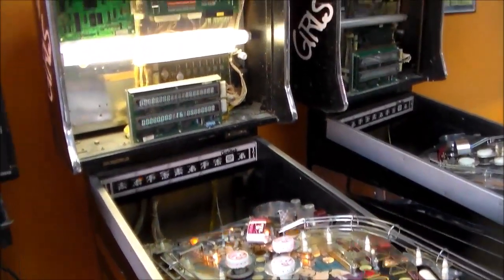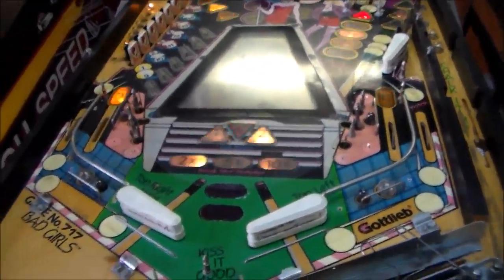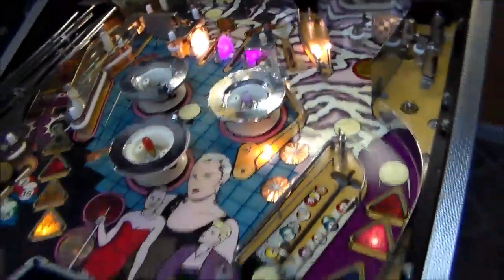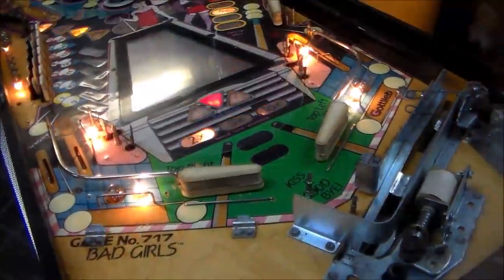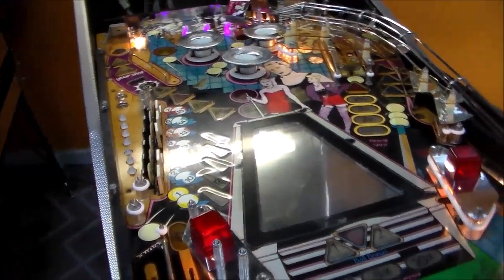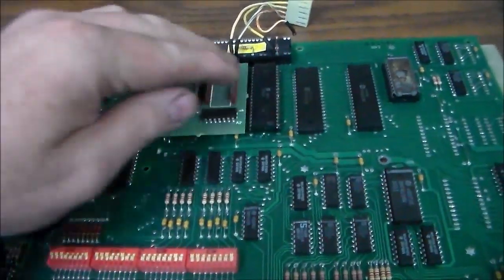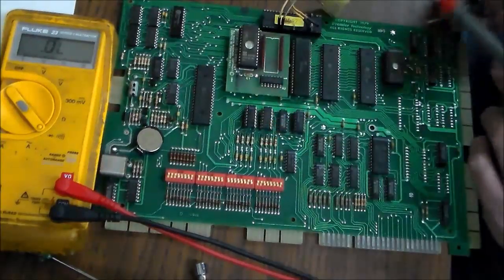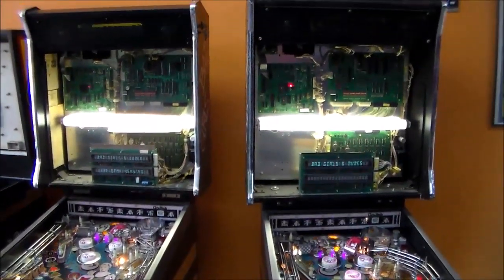Repairing TWO of Gottlieb's Wacky "Bad Girls" 1988 System 80B Pinball Machines